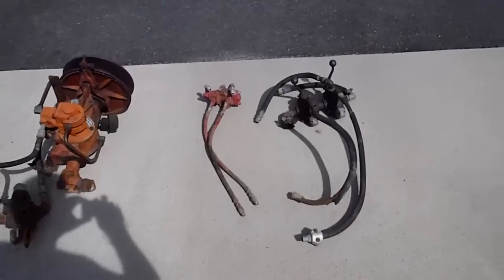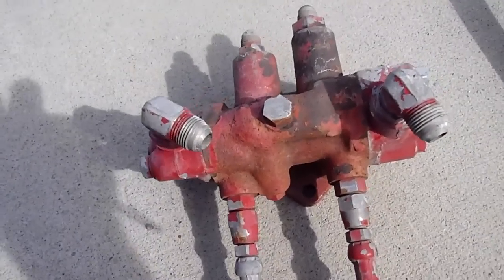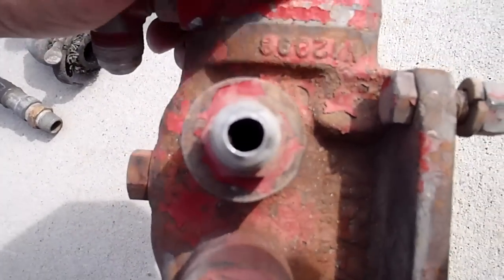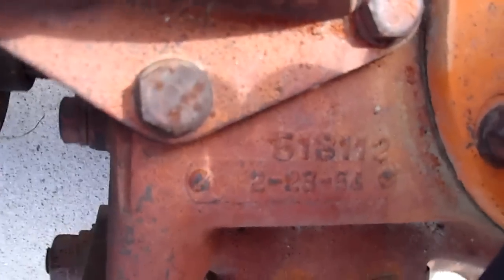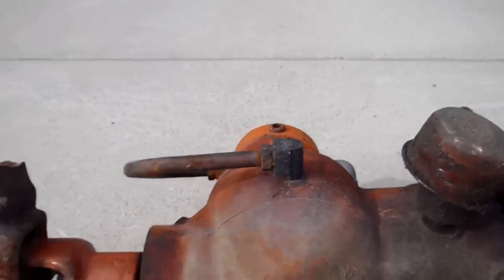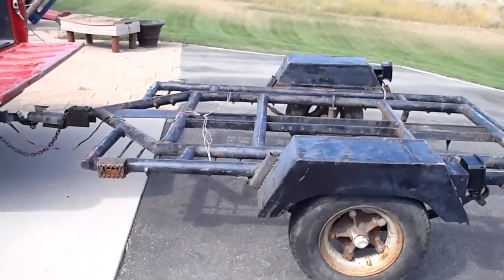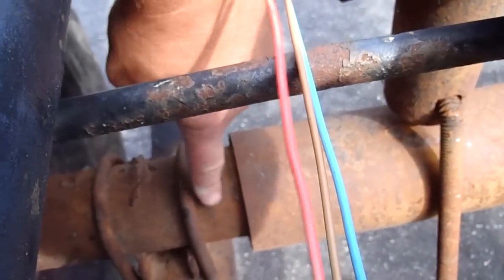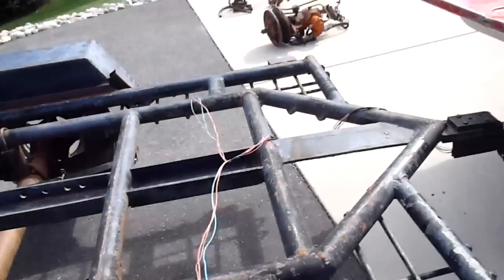Hydraulic Spool Valves From Flea Market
This is a quick video of some old Minneapolis ( Parker / Gresen ) hydraulic valves, 300 and 400 series, and a pump I just got at the local flea market.  It looks like the 300 is a uni-directional and the 400 is bi-directional.  Also some footage on a small trailer I picked up a couple days ago.  I think it needs the 'stoppers' that come up against the axle to be modified...